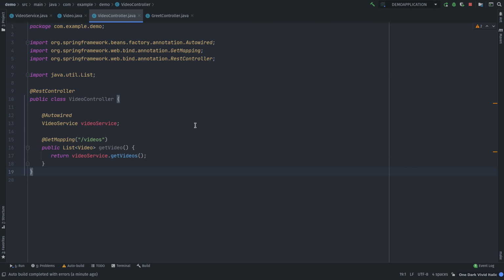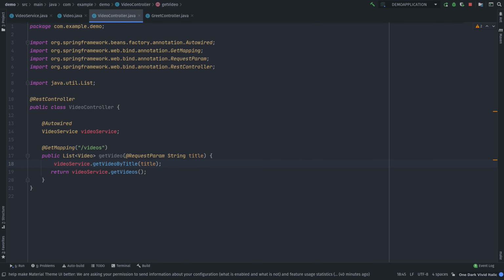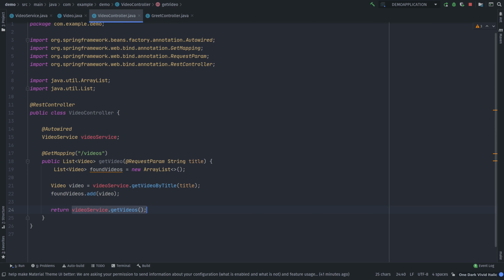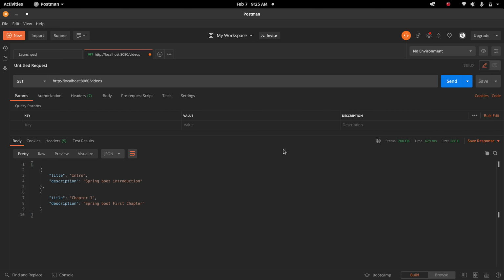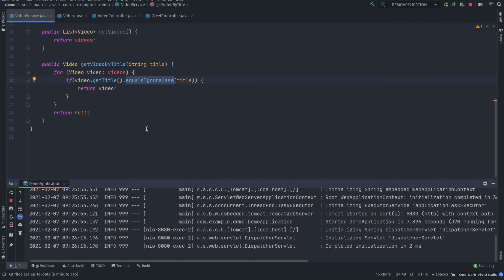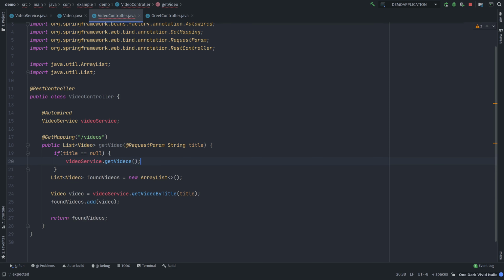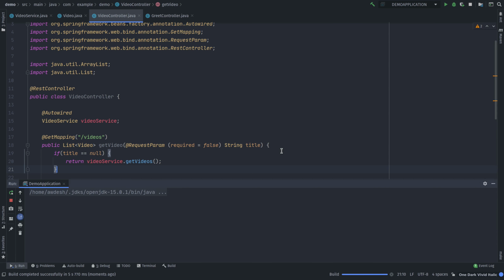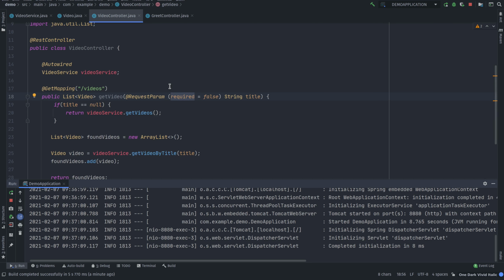Spring Boot Tutorial - Optional Query parameters in GET request #4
In this video, we will discuss making the query parameter optional for the GET request.